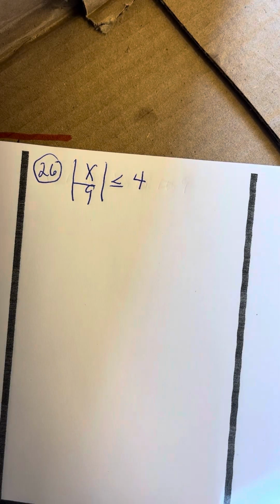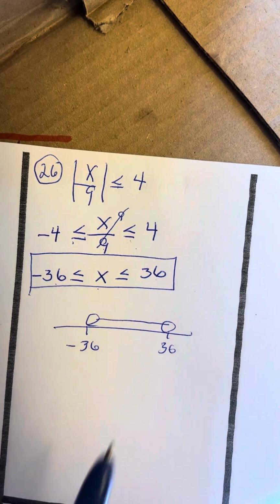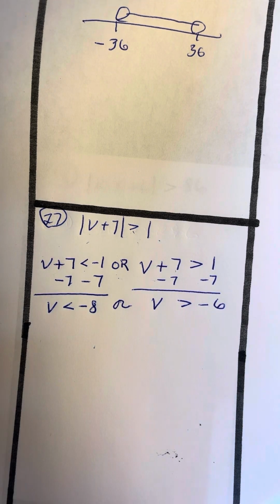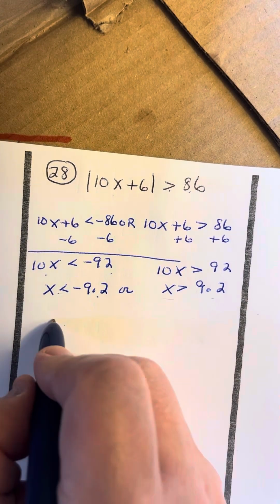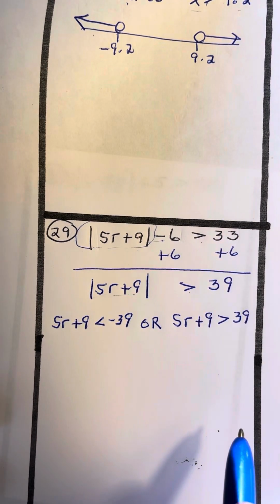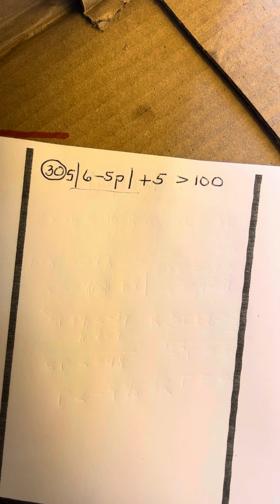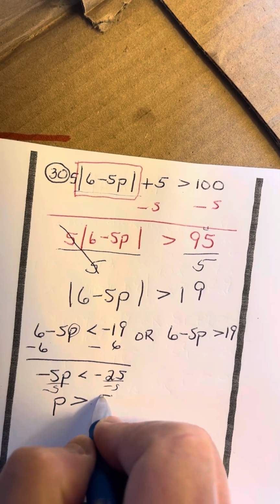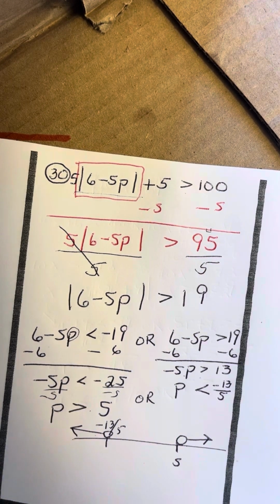November 11, 2024